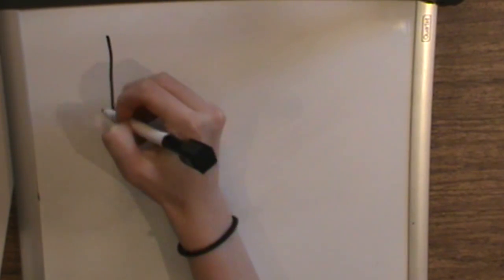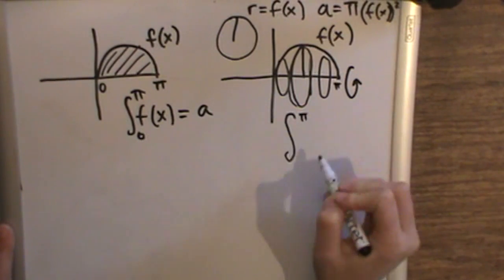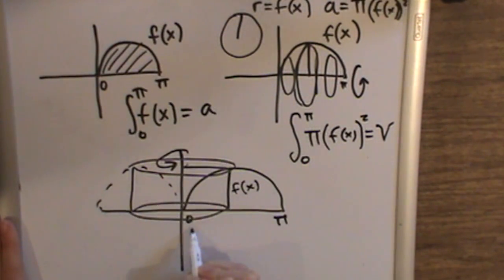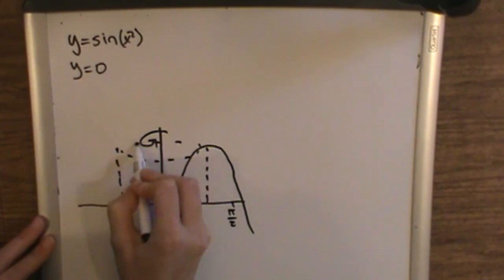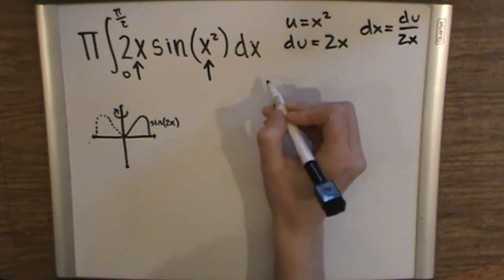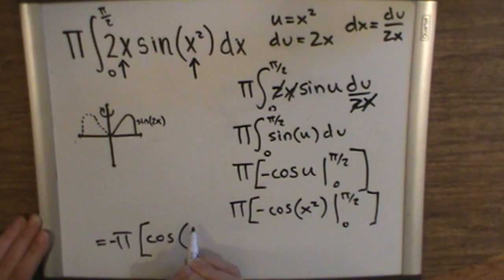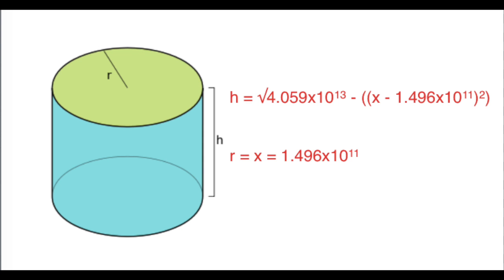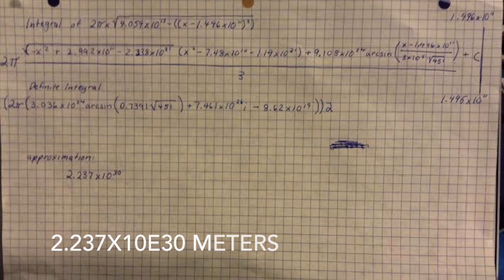using the integral to compute the volume of shells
This video is about using the integral to compute the volume of shells